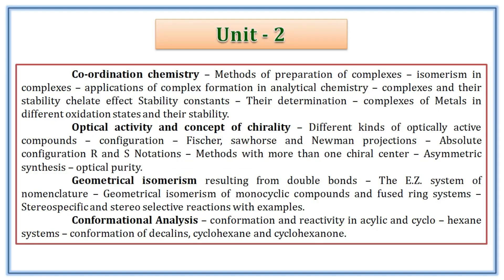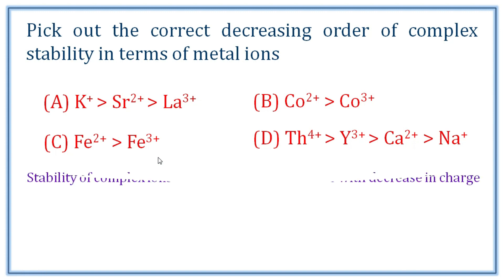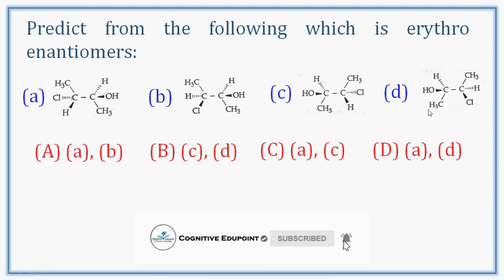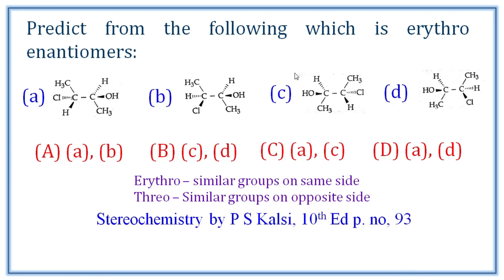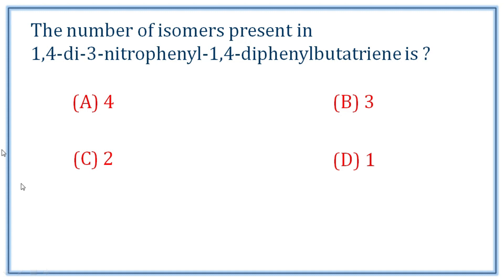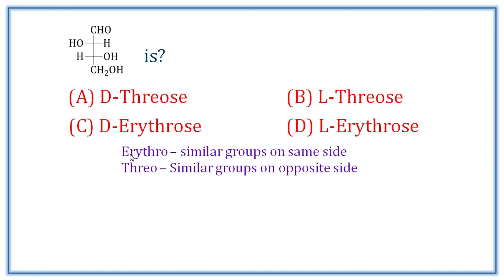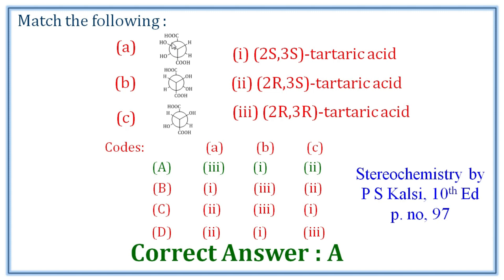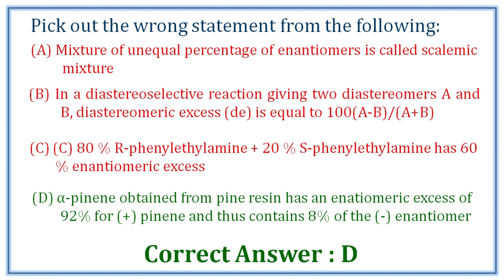PG TRB 2017 | Chemistry | Q&A | Unit 2 | Coordination Chemistry Stereochemistry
PG TRB Chemistry 2017 solved question paper

Questions from the second unit of the PGTRB Chemistry 2017 with answers

Reference Books :

Stereochemistry: Conformation and Mechanism by P S Kalsi

Sathyaprakash Adv Inorganic Chem Vol I

Sathyaprakash Adv Inorganic Chem Vol II

PGTRB Unit 2 syllabus
    Co-ordination chemistry – Methods of preparation of complexes – isomerism in complexes – applications of complex formation in analytical chemistry – complexes and their stability chelate effect Stability constants – Their determination – complexes of Metals in different oxidation states and their stability.
 Optical activity and concept of chirality – Different kinds of opticalloy active compounds – configuration – Foscher, sawhorse and Newman projections – Absolute configuration R and S Notations – Methods with more than one chiral center – Asymmetric synthesis – optical purity.
 Geometrical isomerism resulting from double bonds – The E.Z. system of nemenclature – Geometrical isomerism of monocyclic compounds and fused ring systems – Sterospecific and stereo selective reactions with examples.
 Confermational analysis – conformation and reactivity in acylic and cyclo – hexane systems – conformation of decalins, cyclohexane and cyclohexanone.

Unitwise questions from the PGTRB Chemistry conducted in 2019 by TN TRB.

Answer key with necessary explanations are presented in this video series

Unitwise questions from the PGTRB Chemistry conducted in 2017 by TN TRB.

ஆற்றல் கல்வி மையம்
Cognitive Edupoint
Dharmapuri